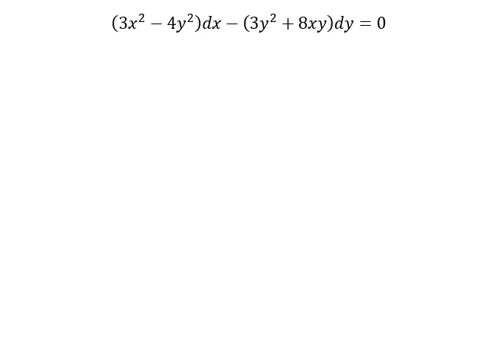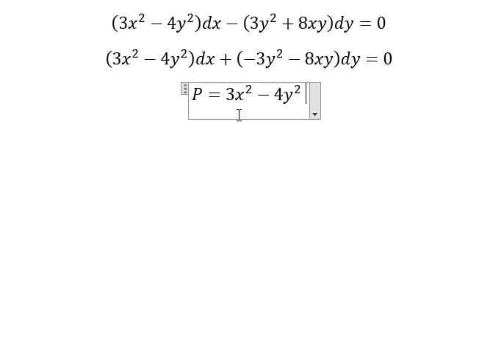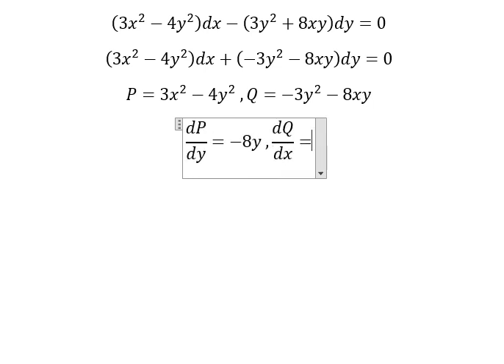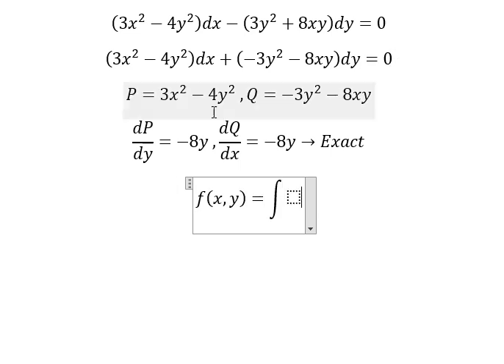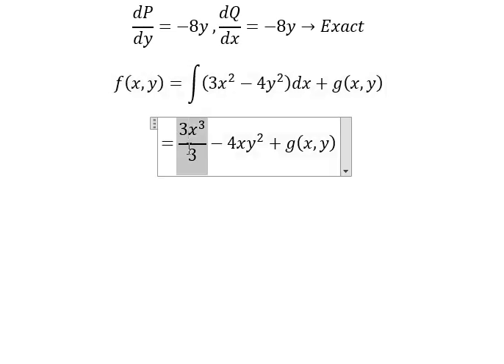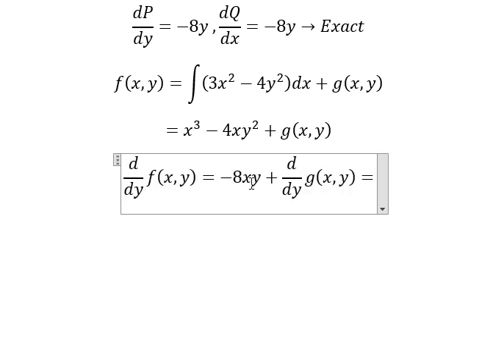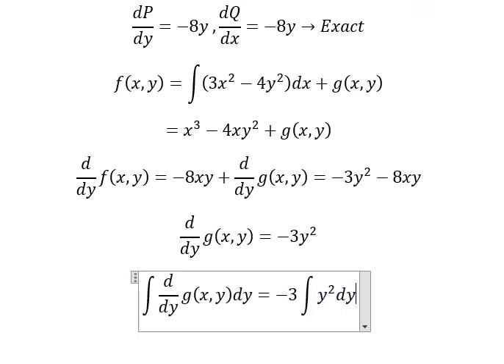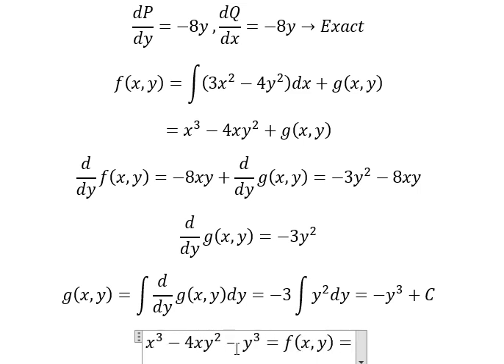Calculus Help: Exact - Differential Equations - (3x^2-4y^2 )dx-(3y^2+8xy)dy=0 - Techniques